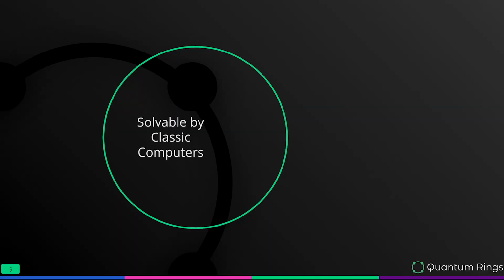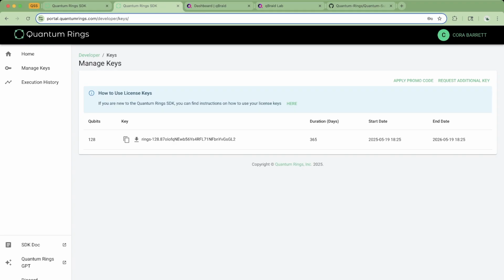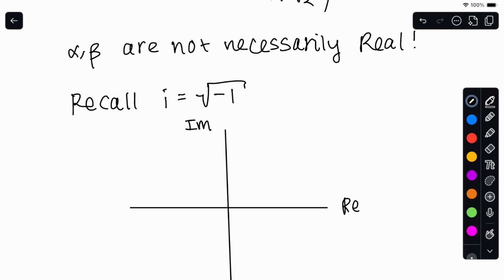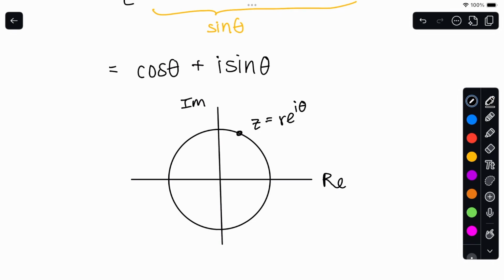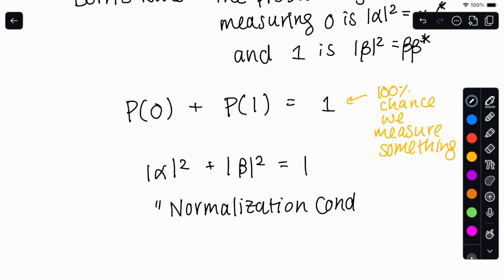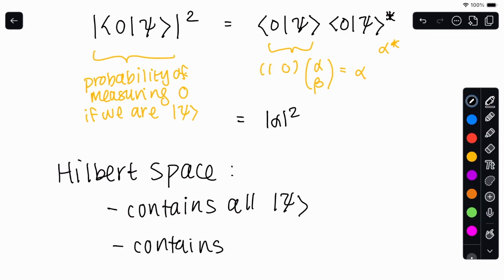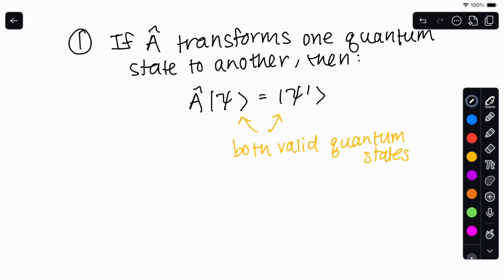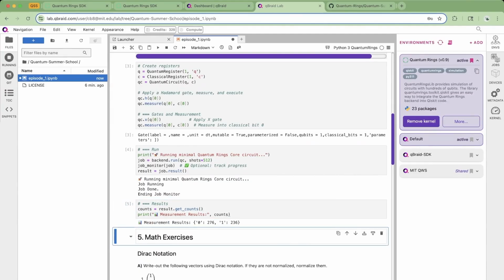Quantum 101 - Lesson 1: Welcome, Math Prerequisites & SDK Setup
Get ready to dive into Quantum 101! Our first lesson sets you up with essential math, gets your quantum coding environment ready, and gives you a hands-on taste of building your first quantum circuit.

Chapters:
00:00 Why Quantum Computing?
03:10 Introduction
03:47 Setup
07:12 What is a Qubit?
08:55 Complex Numbers
18:32 Complex Conjugate
20:40 Quantum Notation
21:52 Measurement
24:44 Matrix Math
29:04 Bloch Sphere
32:14 Operators
37:33 Notebook
38:58 Wrap